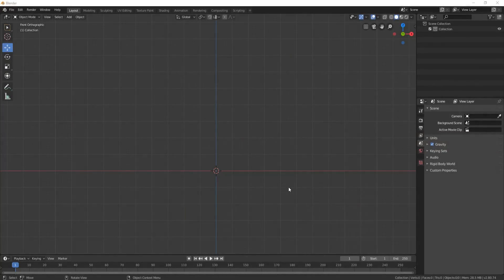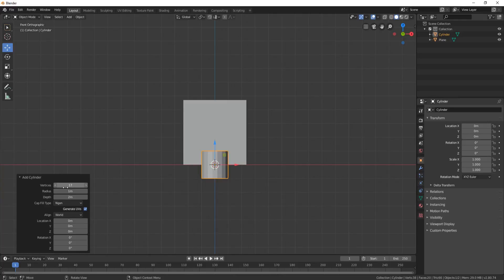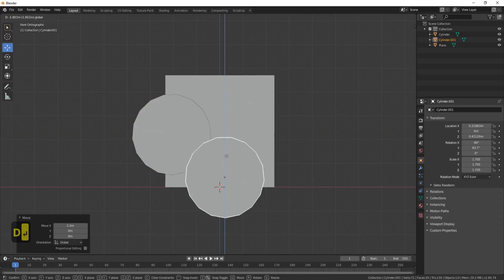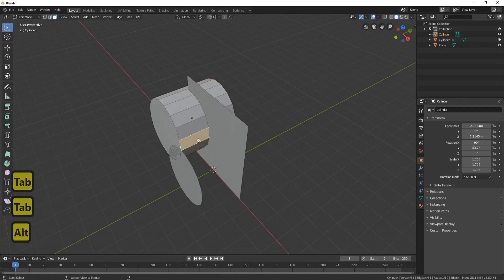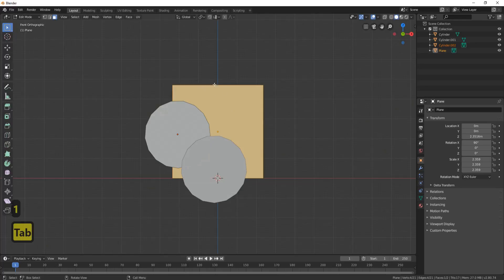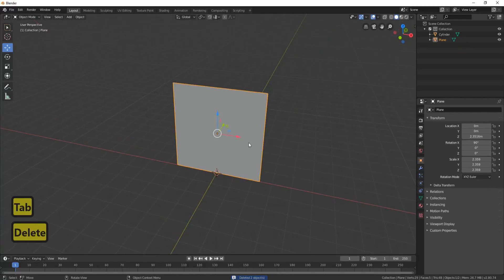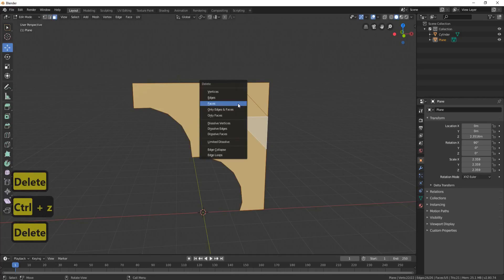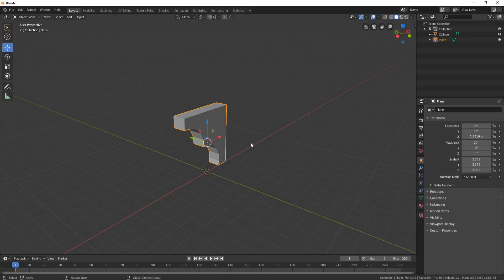Creating Arches the Easy Way Blender 2.8 Tutorial New 2020 using Knife Project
Have you ever wanted to learn how to build arches for your 3D scenes, quickly and easily?

In this tutorial, we will look at an easy and fast way to create arches on Blender 2.8. I remember the days where I made this process extremely difficult for myself, and I made this tutorial for others who are now in my shoes. This video lets me share the most effective way I have found for making arches using knife project in Blender.

Blender 2.8 is the perfect software to create game assets, with arches being one of the most essential components of every intricately designed building or bridge.

LET’S CONNECT!